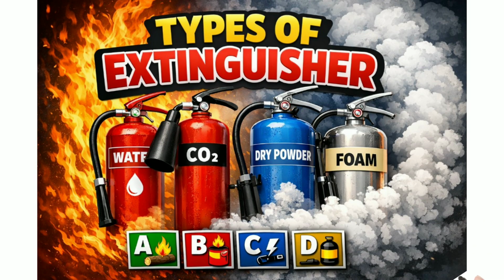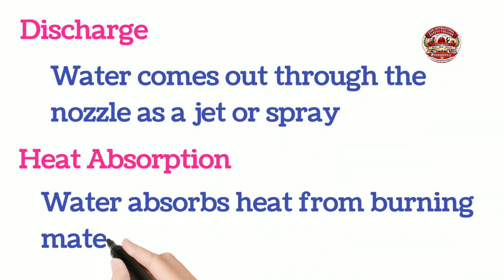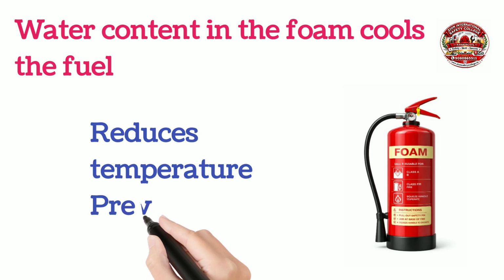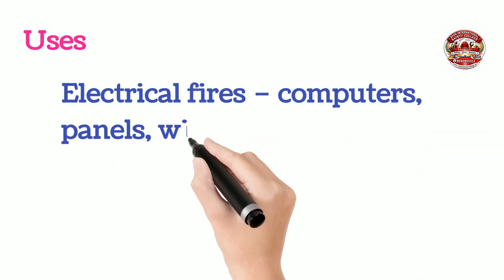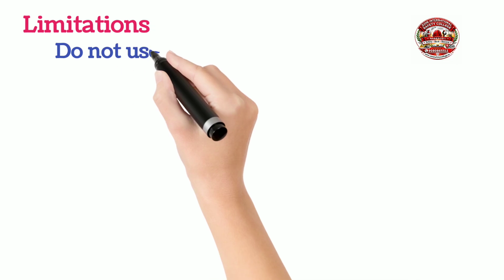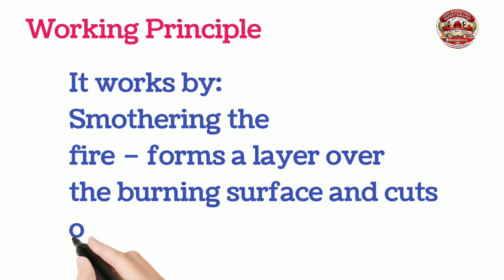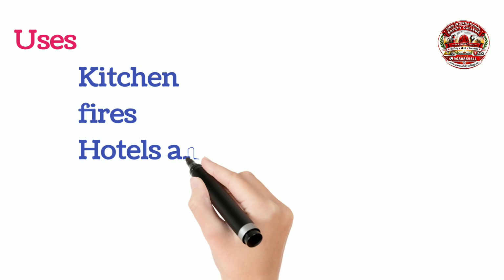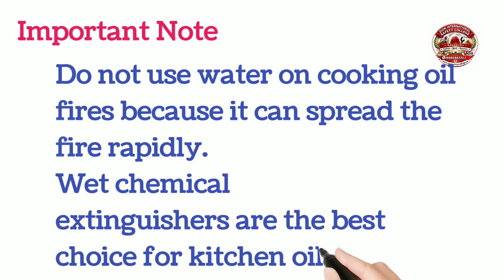Extinguisher Interview Questions and Answers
Fire extinguishers are essential life-saving devices used to control small fires before they become dangerous. Different types of extinguishers are designed to fight specific classes of fire, and using the correct one is crucial for safety.

In this video, we explain the various types of fire extinguishers such as Water, Foam, Dry Powder (ABC), CO₂, and Wet Chemical extinguishers. You will also learn which extinguisher to use for different fire classes including electrical fires, flammable liquids, and cooking oil fires.

This educational content is presented by Zion International Safety College, where we focus on practical training and real-world safety skills to prepare students for emergencies.

Stay aware. Stay prepared. Stay safe.